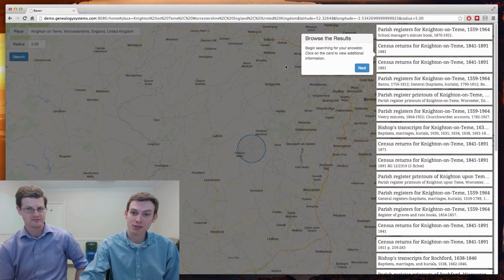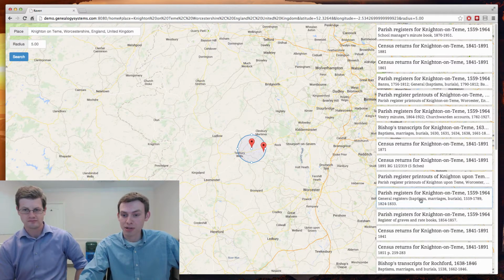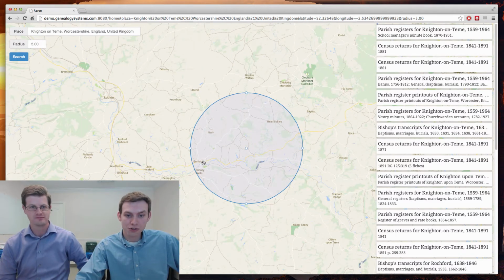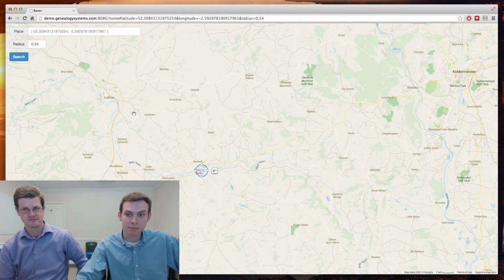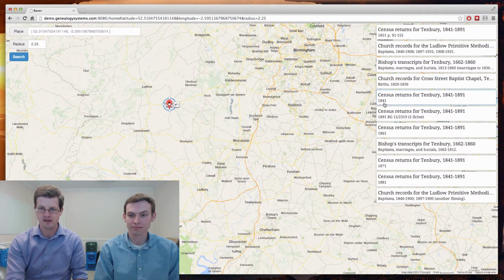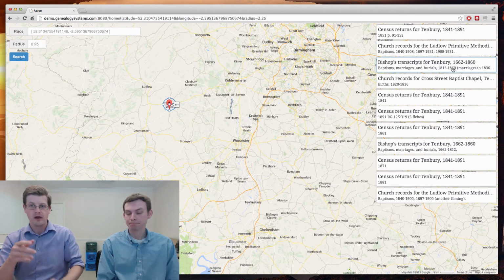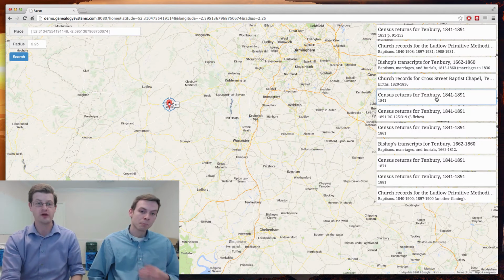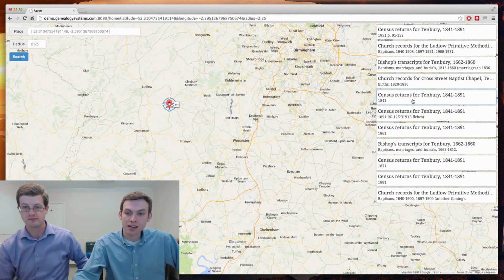Developer Day #3 - A Beautiful Demo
This week we setup Neo4j, filled it with data, and put an API on top of it to perform our geospatial queries. We're confident that you'll love the result as much as we do. And we're just getting started.